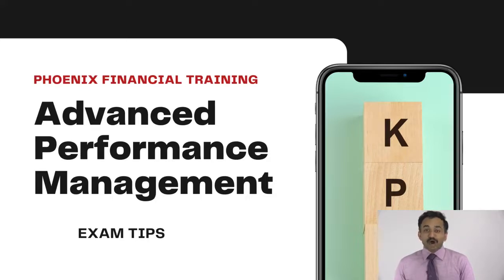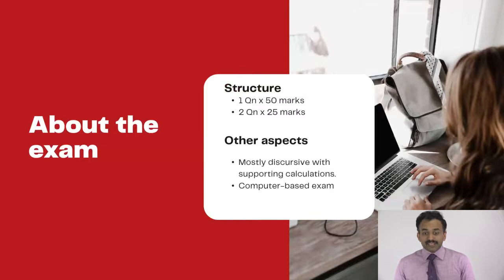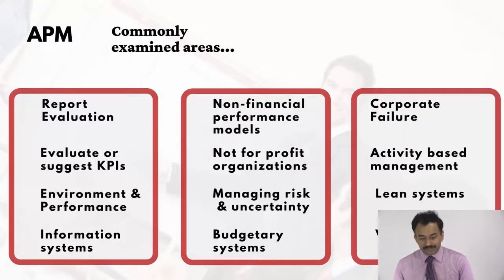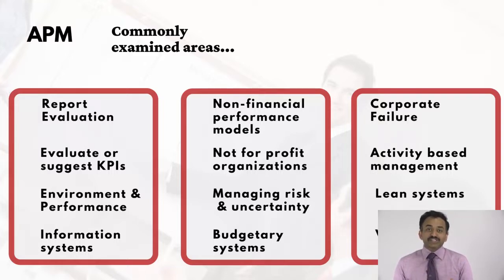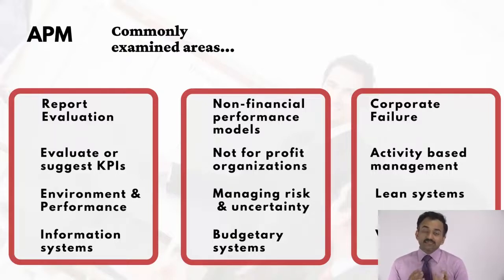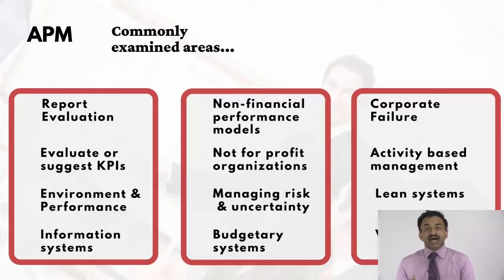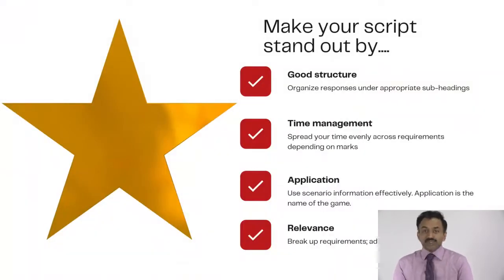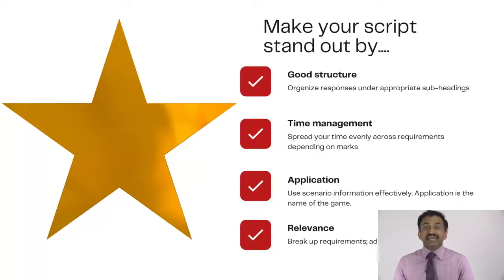ACCA Advanced Performance Management Exam Tips December 2021 | Phoenix Financial Training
APM Final exam tips from Vignesh Sivakumar.